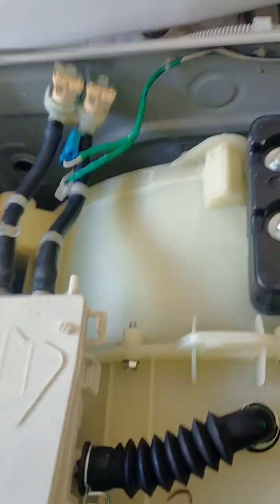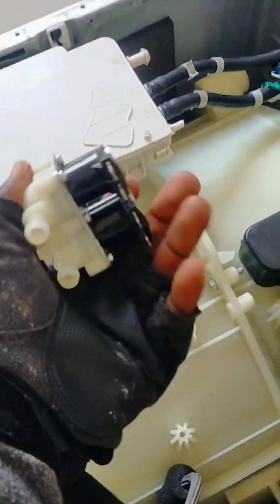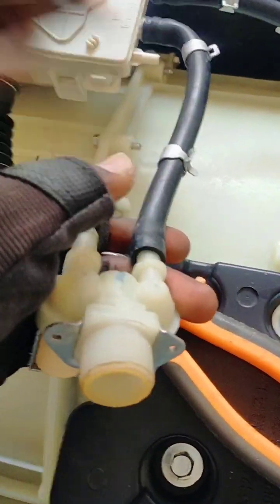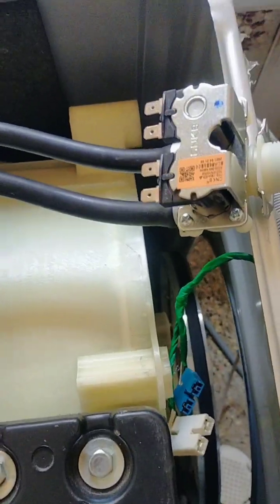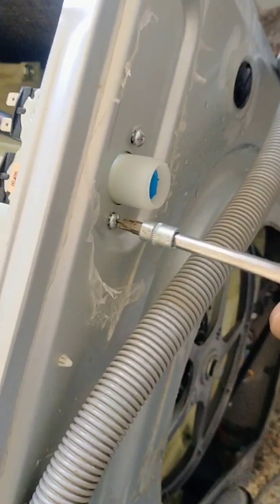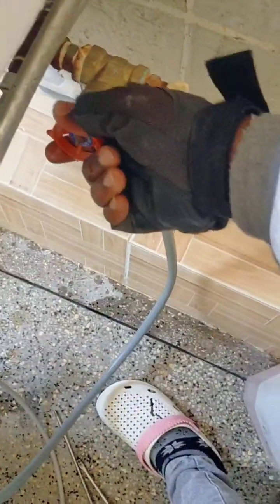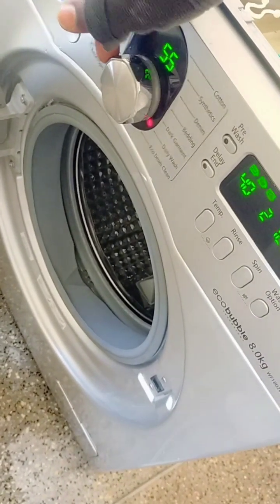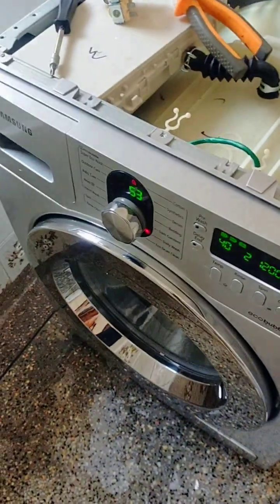Washer won't stop filling water?Machine overflowing,Water inlet valve troubleshooting, replacement.